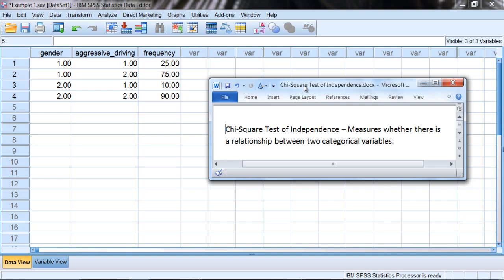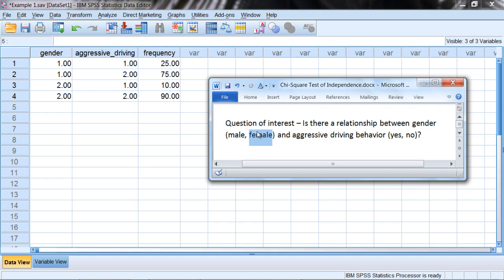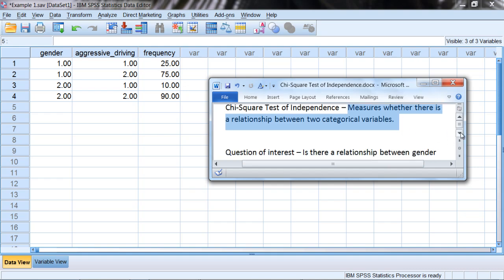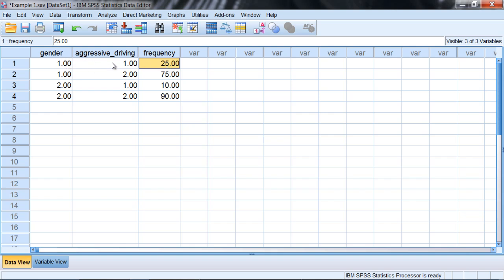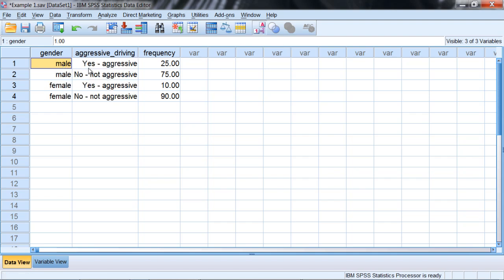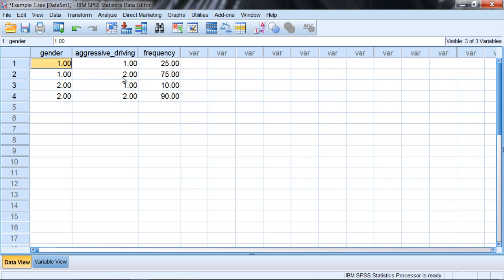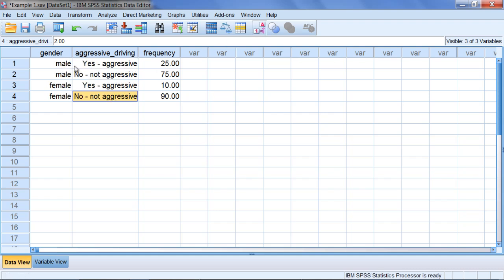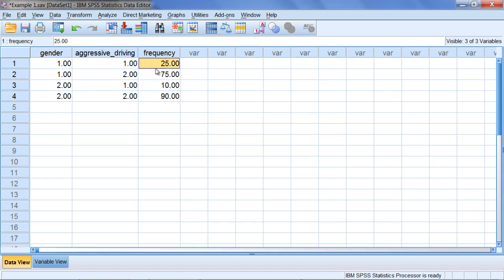Chi Square Test in SPSS (Part 1)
How to run a chi square test of independence in SPSS and interpret the output is illustrated in this video.

Cross Tabs
Contingency Tables
chi-square test
Pearson Chi-square

Video Transcript: In this video we'll examine how to run the chi-square test of independence in SPSS. The chi-square test of Independence measures whether there is a relationship between two categorical variables. And in our example we're going to look at whether there is a relationship between gender and aggressive driving behavior. And what happened in this hypothetical study is we have 200 people, where we have 100 males and 100 females, and then we asked each of these persons through a series of questions on a survey, whether or not they engaged in aggressive driving behavior. So, for example, do they run stoplights, did they tailgate anyone, this sort of thing. And based on the survey responses, they were coded either yes, they engaged in aggressive driving behavior, or no, they did not. So notice here we have our two categorical variables, gender, that's categorical, as it is either male or female, and then aggressive driving behavior is also categorical in this example, as it's either characterized as a yes or no. And once again the chi-square test of Independence measures whether there is a relationship between two categorical variables. So the chi-square test of Independence would be appropriate here, since we have our two categorical variables, gender and aggressive driving behavior. So let's go ahead and take a look at our data here in the Data View window. Notice there's three variables, we have gender, where we have 1s and 2s, and then we have aggressive driving, where we also have 1s and 2s, and then we have our frequency variable, and you saw this in the other chi-square we talked about, the chi-square goodness of fit, where the frequency variable indicates the number of people in a given category. So this 25 means there's 25 people who have a 1 on gender & a 1 on aggressive driving, there are 75 people who have a 1 on gender and a 2 on aggressive driving, and so forth. And we went ahead and we already coded these values into SPSS and I'll show you their values here by clicking on the Variable View tab. And if we go to gender, we can see that 1 is male and 2 is female, and then for aggressive driving, we have 1 is coded as yes, they engaged in aggressive driving, and 2 is no, they did not. So if we go back to our Data View window, and I can click on the Value Labels button up here and you'll see these codes. So we had 25 people who were male and did engage in aggressive driving behavior, whereas we had 75 people who are male who did not engage in aggressive driving behavior. For females, 10 engaged in aggressive driving behavior, and 90 females did not engage in aggressive driving behavior. It's a good idea to take a few moments to make sure that it's clear how to set up the data file for the chi-square test of independence. Notice that we have our 1s and 2s for gender and then we have our 1s and 2s alternated for aggressive driving behavior, and then we have our frequencies. Notice that there's no repeat here of a combination of 1s and 2s. Here we have 1,1 and then we have 1,2 and then 2,1 and then 2,2. And then we have the frequencies for each of these different combinations of 1s and 2s. So the 1s and 2s never repeat the same sequence again. So 1,1 1,2 2,1 2,2, and looking at  their actual labels that gives us male aggressive, male not aggressive, female aggressive, female not aggressive. So we want to have all different combinations expressed here in our Data View window. And then the only other thing you need to make sure is that you get the correct frequencies for the category. So we had 25 males who were aggressive, and 75 males who are not aggressive, for example. So in setting up the chi-square test of independence, we have all of our different categories expressed here, and then you just want to make sure you get the correct frequencies in each category. Next we'll go ahead and run our chi-square test of independence and let's use an alpha of .05 here, and the chi square test is naturally a one-tailed test. So to run the chi-square test, because we have our frequency variable here, first we need to weight the cases